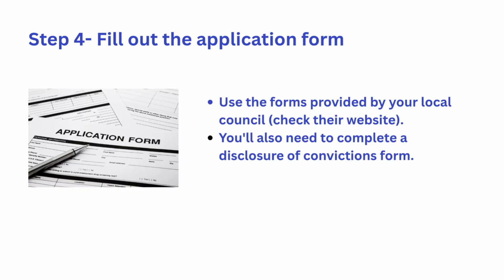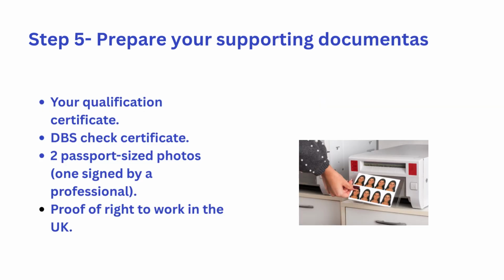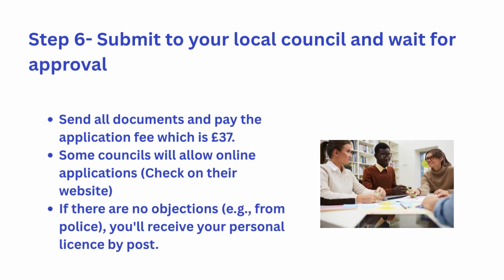How to Apply for a Personal Licence in England | 6 Easy Steps (DPS & Alcohol Licence Guide)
📜 Want to become a Personal Licence Holder in England or Wales? In this step-by-step video guide from Dynamo Training Solutions, we walk you through the 6 simple steps to apply for your personal licence and become eligible to act as a Designated Premises Supervisor (DPS).

✅ You’ll learn:
1. What a personal licence is and who needs one
2. How to complete the application
3. Which documents you need
4. How to get your qualification (APLH)
5. Costs and timeframes involved
6. How this connects to being a DPS

📍 UK-wide licensing courses | Online & classroom options